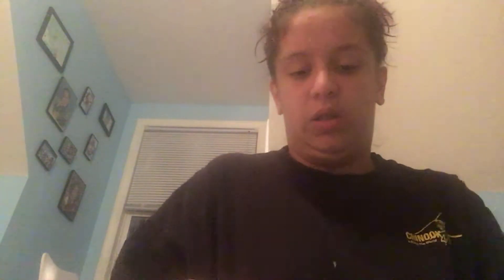How I organized my suitcase for my dude ranch trip